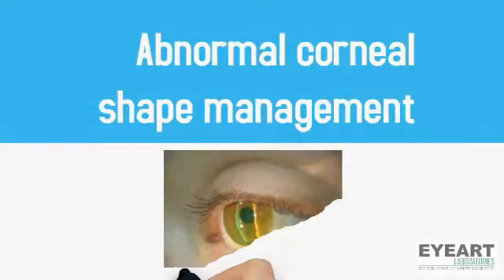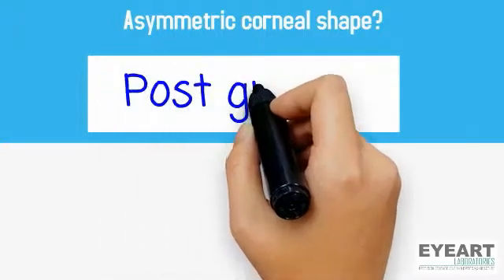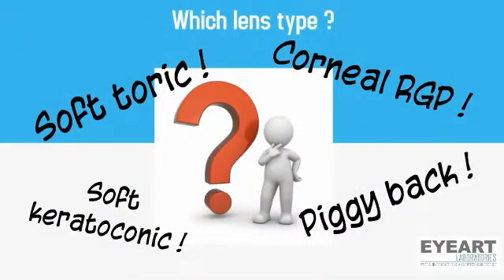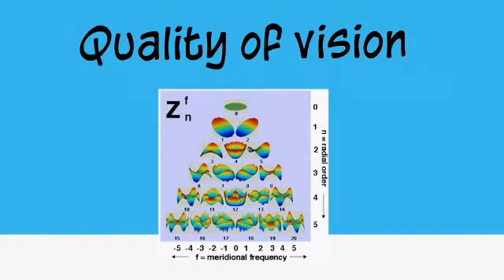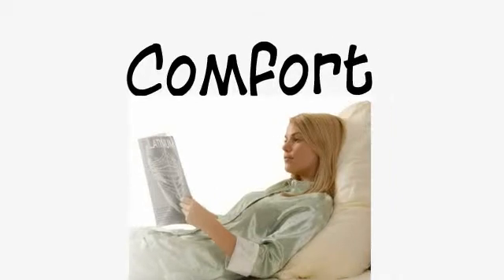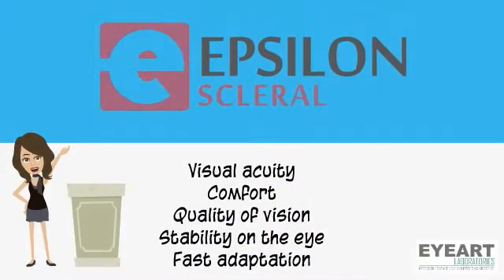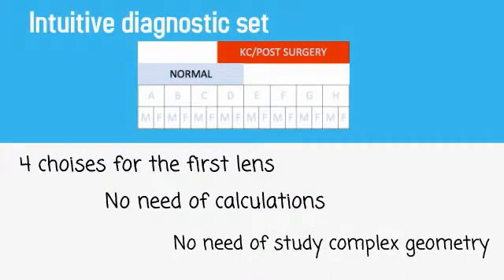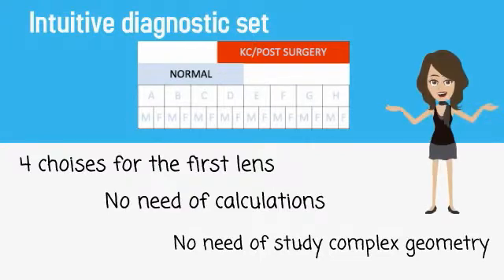Abnormal corneal shape management - EPSILON scleral lenses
Epsilon scleral lens designed by EYEART Laboratories, presentation. A novel scleral lens design,  indicated for irregular astigmatism, corneal ectasia, dry eye management